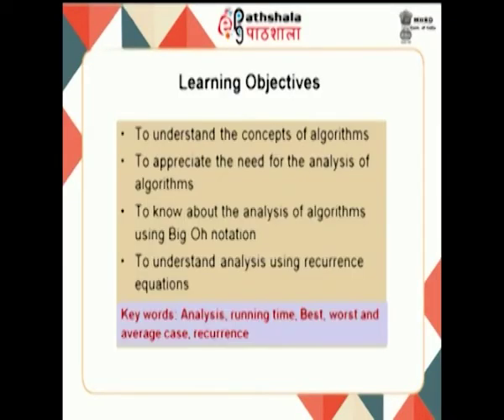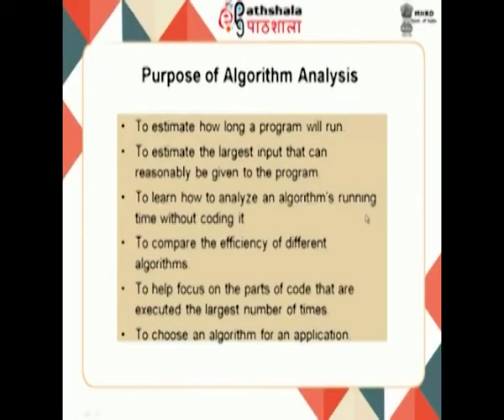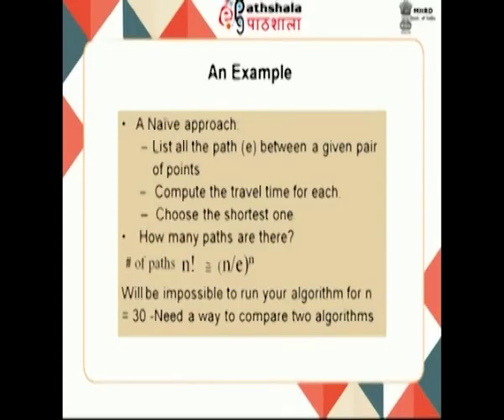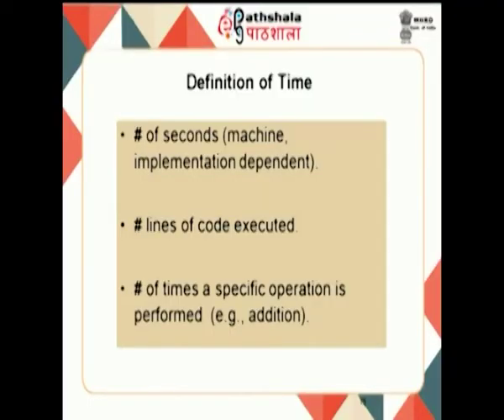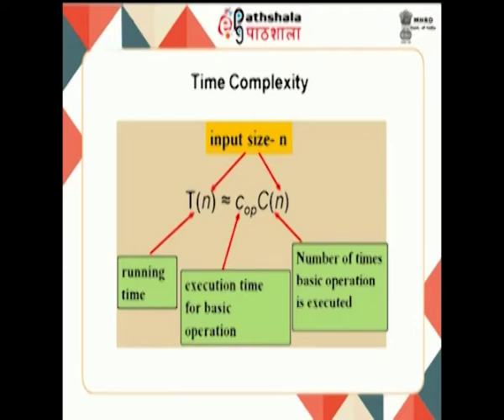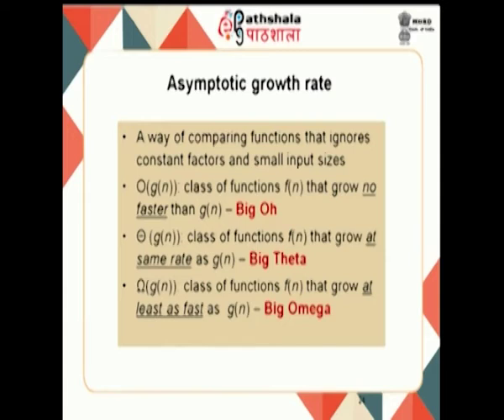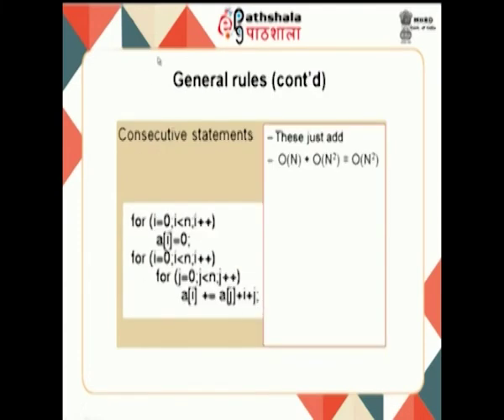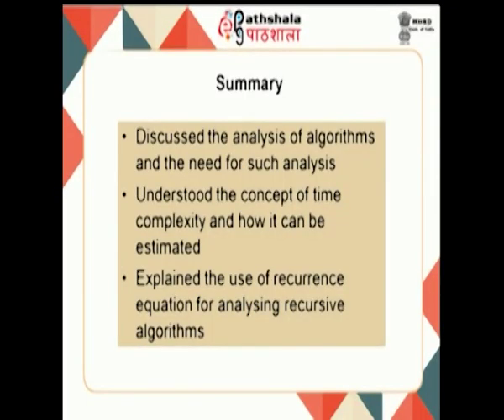Analysis of Algorithms (CH-10)